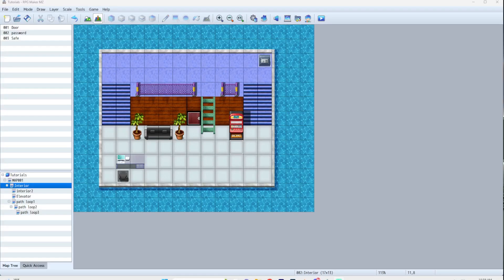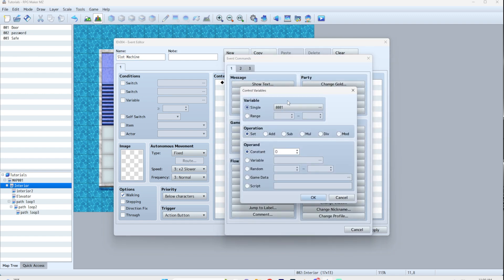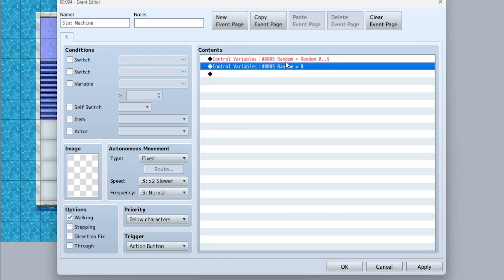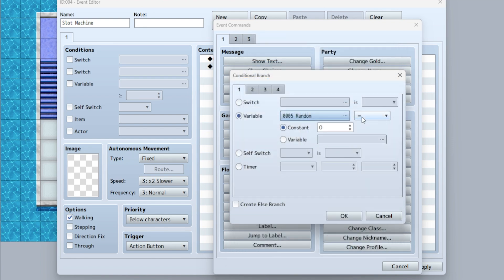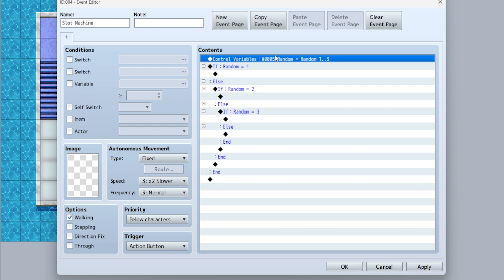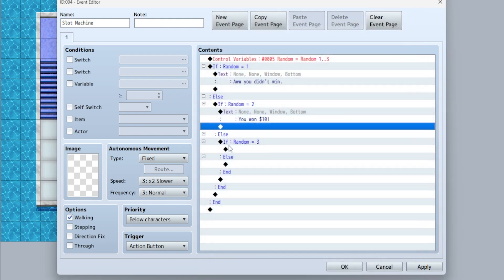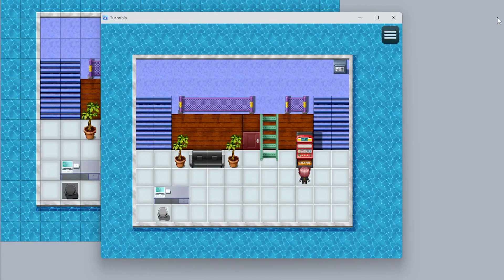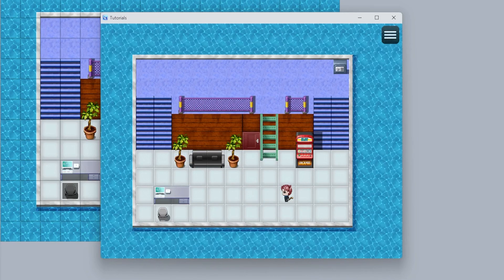How to Randomize Anything in RPG Maker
Random conversations, random item drops, omg liek I'm so random